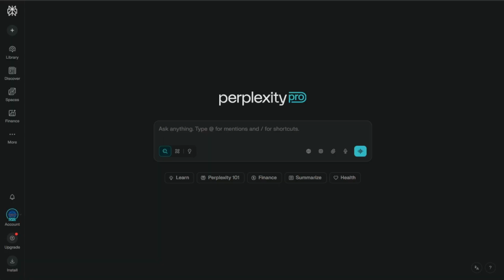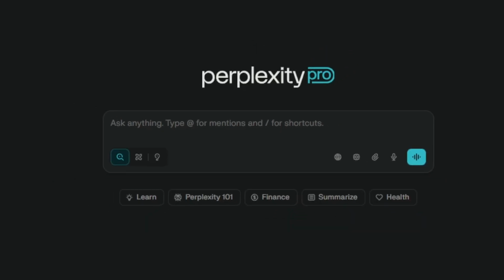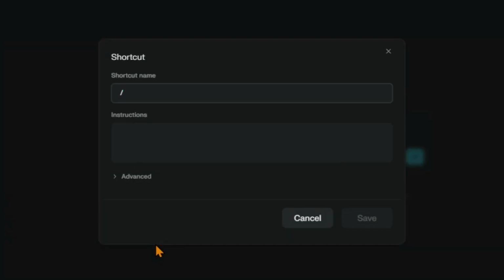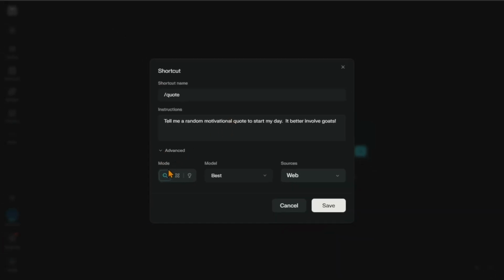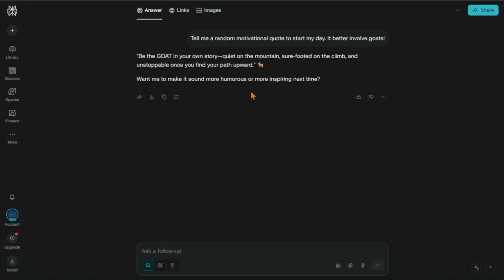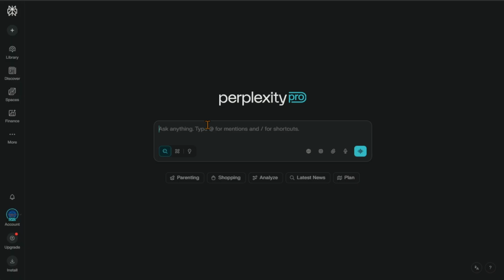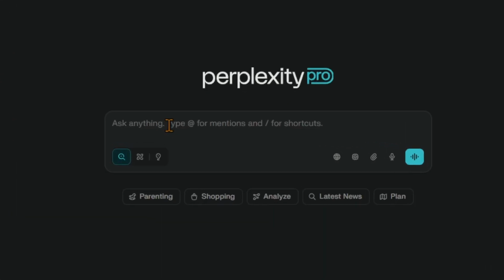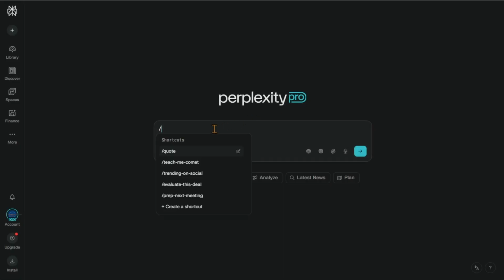Perplexity Shortcuts: Use / Commands to Save Time in Every Chat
Are you still typing out the same prompts every day? It's time to master Perplexity Shortcuts.

Google has its Gems and OpenAI has custom GPTs, but Perplexity offers a lightning-fast alternative: Slash Commands. Launched alongside their Comet browser, this feature allows you to trigger complex, multi-step prompts by simply typing "/" in the search bar.

The Shortcut Blueprint:
1. Access the Menu: Go to perplexity.ai and hit the "/" (slash) key in the "Ask anything" box to reveal the shortcut menu.
2. Create Your Own: Click "Create a shortcut" to define your own commands. You just name the shortcut (e.g., /quote) and provide the instructions.
3. Advanced Controls: Unlike basic text expansion, Perplexity Shortcuts allow you to save Mode (Search, Research, Labs), Model, and specific Sources directly into the command.
4. Comet vs. Chatbot: While this feature works perfectly in the standard web interface, be careful—clicking "Shortcuts" in your account settings will trigger a download for the Comet browser.

Stop wasting time on repetitive prompting and start using slash commands to supercharge your workflow.

Timestamps
0:00:00 - The Hidden Perplexity Feature: The Slash Shortcut Menu
0:01:05 - Tutorial: Creating a Custom Shortcut in Perplexity
0:01:56 - Advanced Settings (Modes, Models, and Sources)
0:02:22 - Using and Expanding Your Shortcuts
0:03:23 - Warning: How to Avoid Comet Download
0:03:40 - Recap: How to Manage and Edit Shortcuts